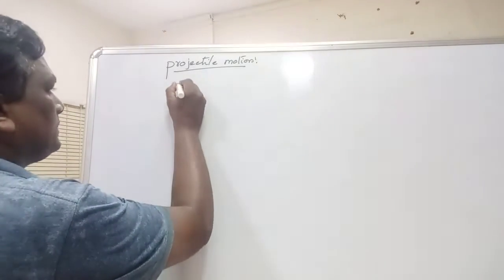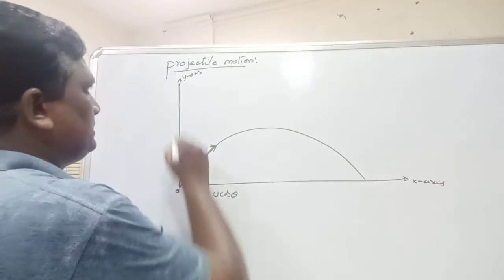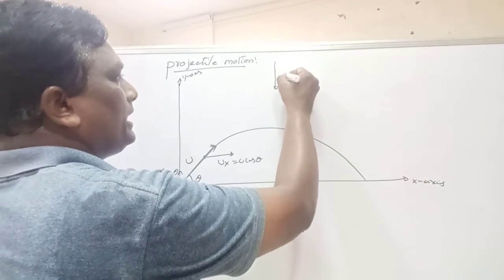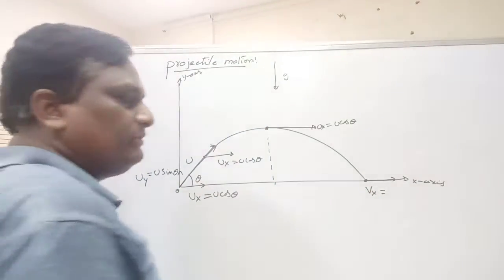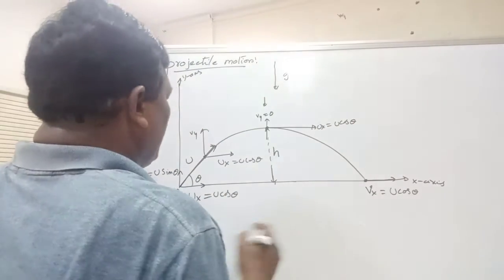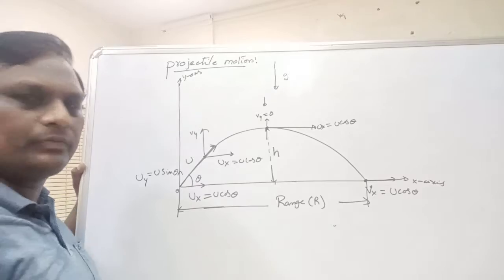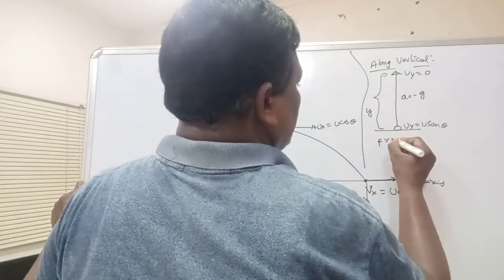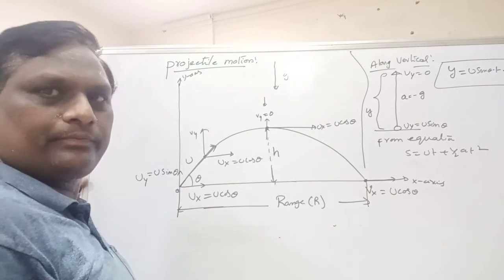PROJECTILE MOTION CLASS_2